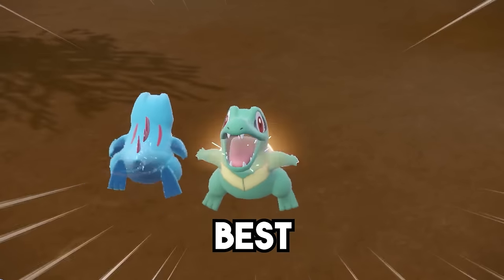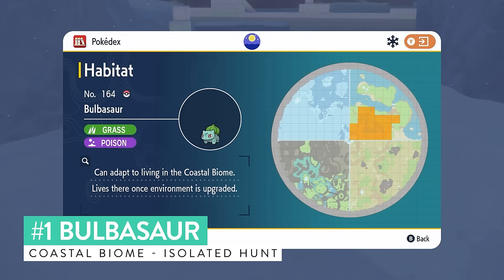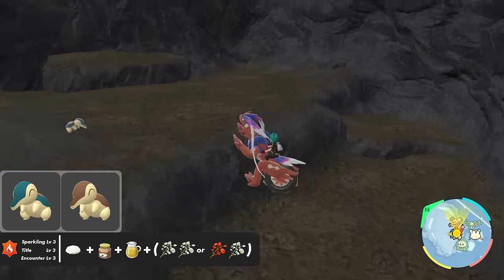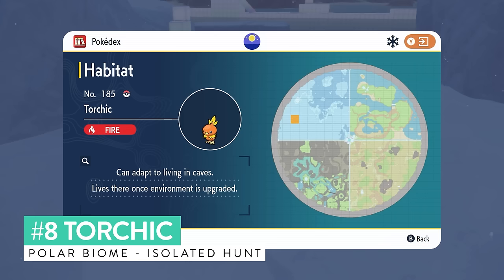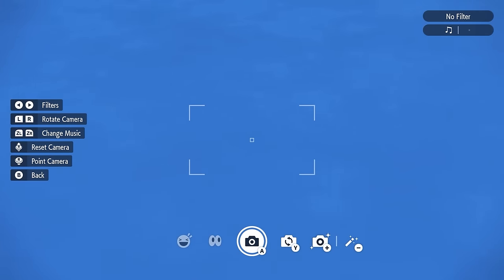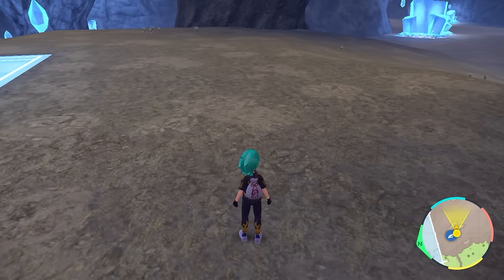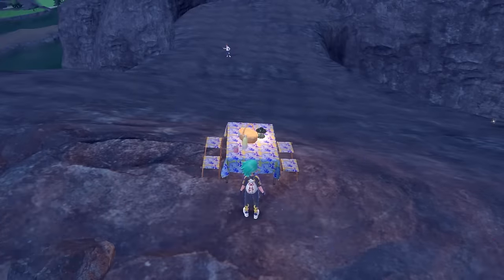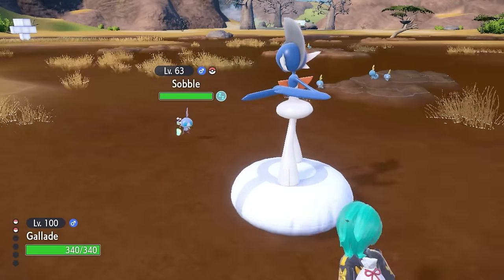How to Shiny Hunt ALL 24 STARTER Pokemon in The Indigo Disk | Pokemon Scarlet and Violet DLC Pt 2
This video covers all 24 Starter Pokemon that are now available in the Indigo Disk Pokemon scarlet and violet DLC part 2. Showing the best methods to Shiny hunt these starter Pokemon and what sandwhich power to set up to make getting these shiny starter Pokemon easy for you to do in game.

Sparkling & Encounter Level 3 Sandwich Recipes

Timestamps -

Intro - 0:00
How to unlock the Start Pokemon - 00:12
Isolated or Mass Outbreak Shiny Hunts - 1:13
How to Get New Mass Outbreaks - 2:03
Sparkling & Encounter Power Sandwhich Recipes - 3:07
Bulbasaur - 3:41
Charmander - 4:21
Squirtle - 4:58
Chikorita - 5:58
Cyndaquil - 6:36
Totodile - 8:39
Treecko - 10:05
Torcchic - 11:33
Mudkip - 12:40
Turtwig - 13:43
Chimchar - 14:25
Piplup - 15:07
Snivy - 15:48
Tepig - 16:45
Oshawott - 17:40
Chespin - 18:08
Fennekin - 19:00
Froakie - 19:32
Rowlett - 20:40
Litten - 21:43
Popplio - 22:19
Grookey - 23:19
Scorbunny - 24:23
Sobble - 25:06
Outro - 26:09